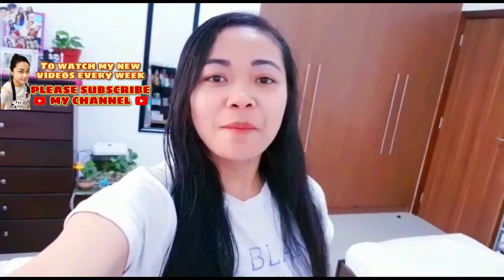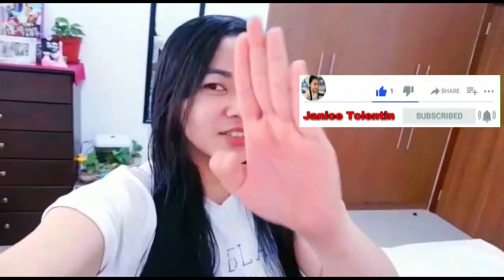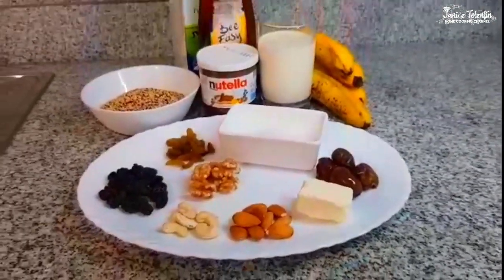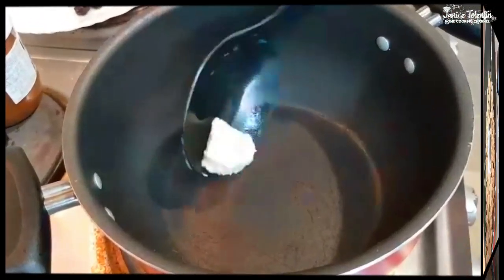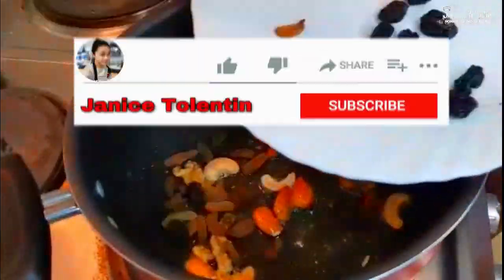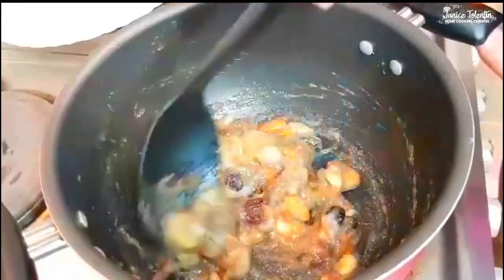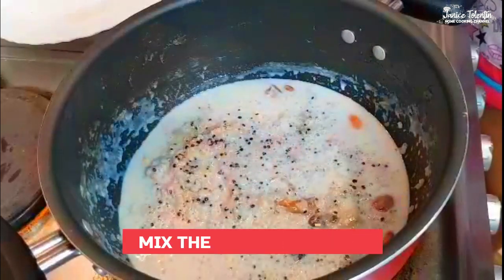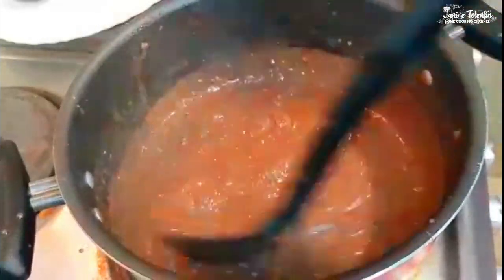Healthy quinoa porridge with nutella.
Hello Everyone!
Another video that I'm going to share with you guys for today's vlog "Healthy Quinoa Porridge with Nutella".
This chocolate quinoa breakfast bowl is loaded with protein, fiber, and other nutrients to treat your body right. Chocolate for breakfast is one of the best to start with.
Thank you very much for all your support and God Bless you all!keep safe!🤗